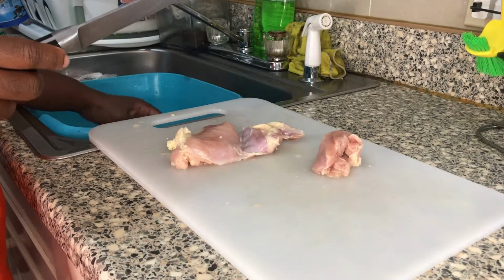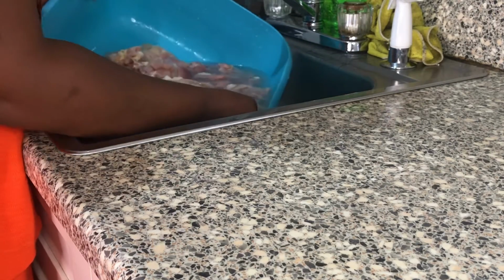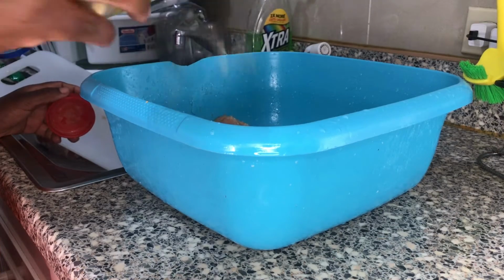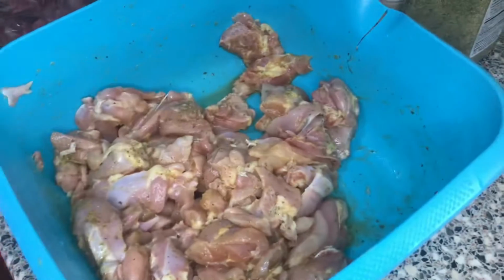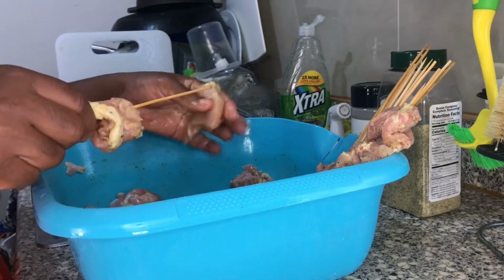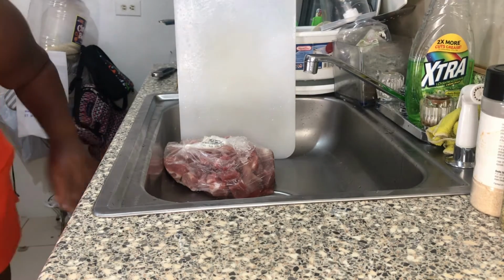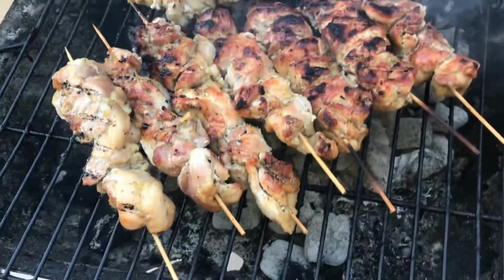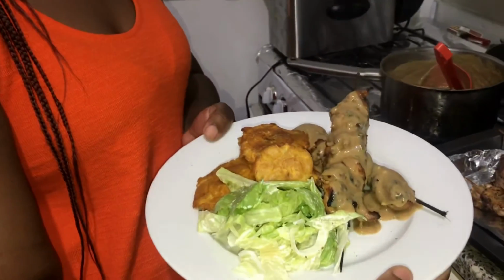How to make chicken satay with green Plantain ￼